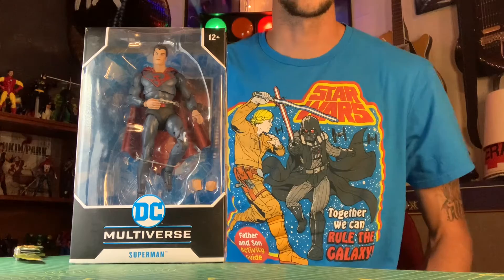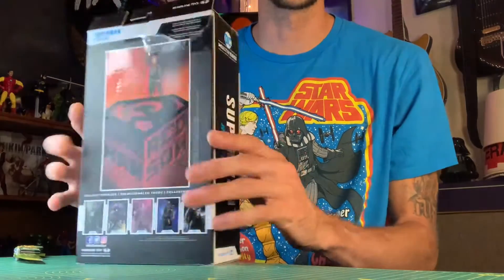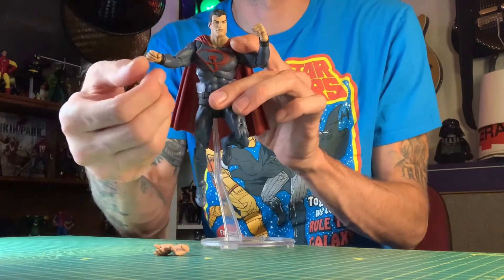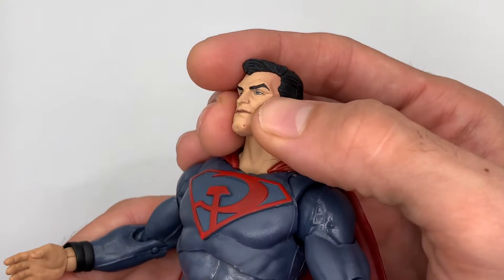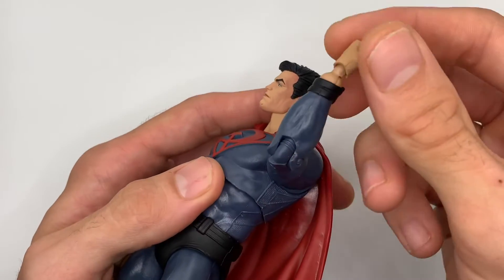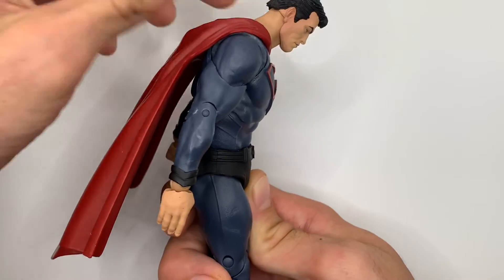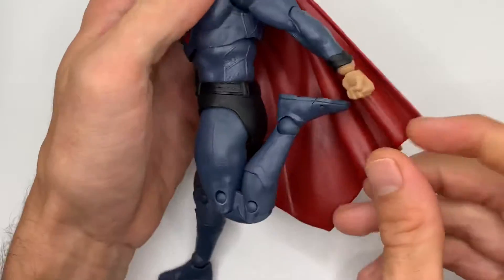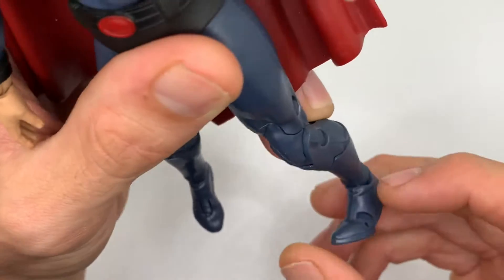Dc multiverse Superman red son action figure unboxing and review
superman dcmultiverse actionfigure review doing an unboxing and review of the dc multiverse red son Superman. Showing off the accessories that come with it and looking at the articulation and paint job.